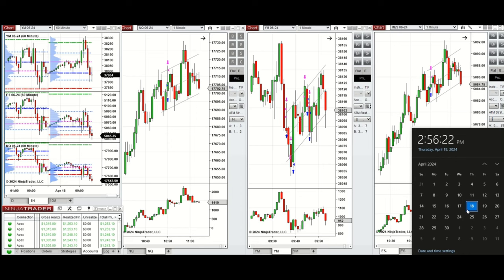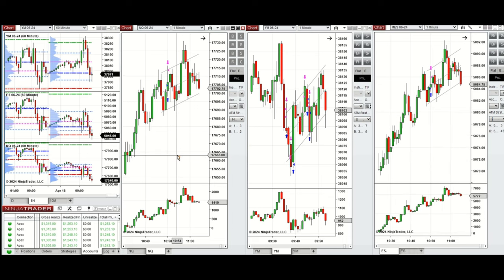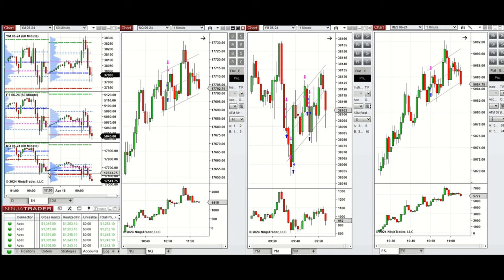Price Action Algo Trading Journal: Nasdaq, Dow Jones, and S&P500 Futures - 18 April 2024